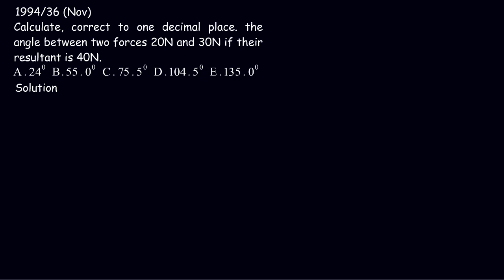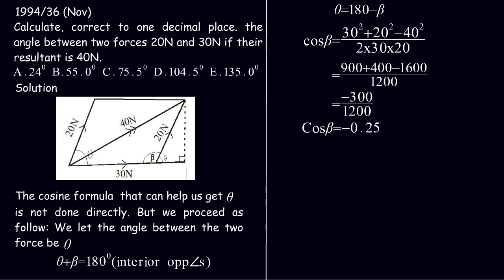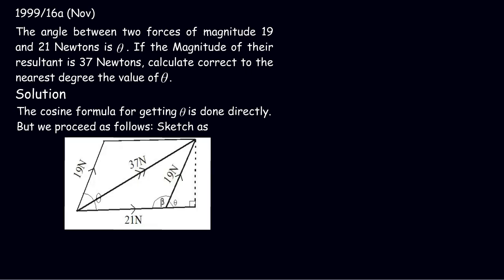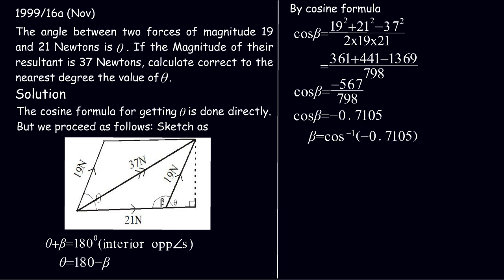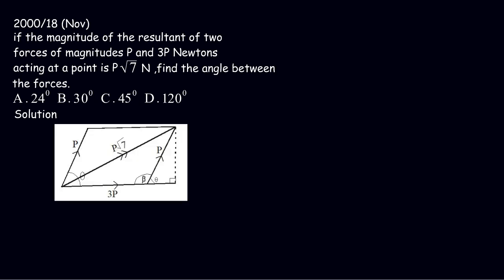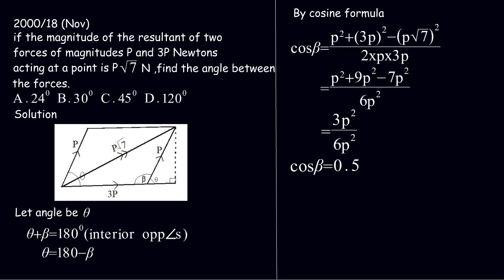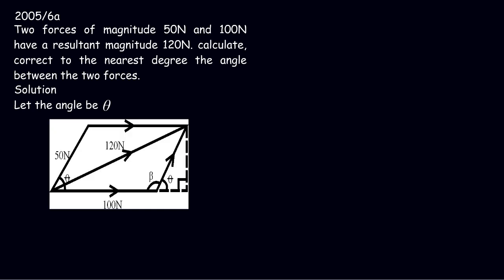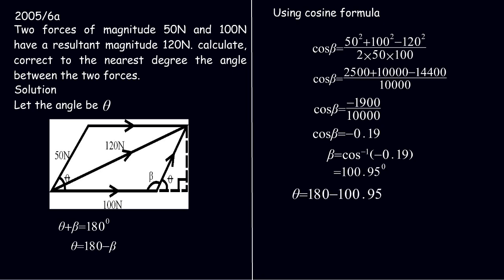Problems on angles between two forces